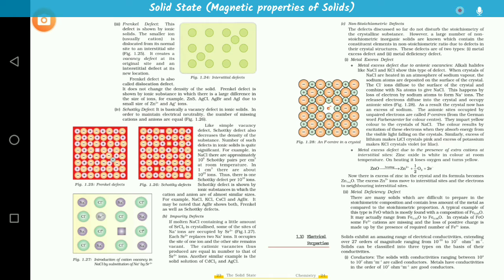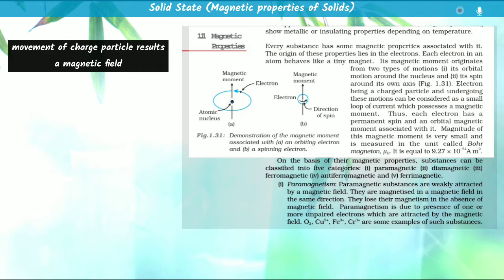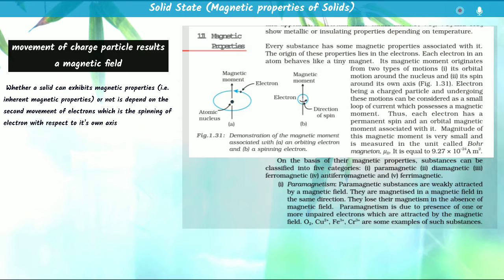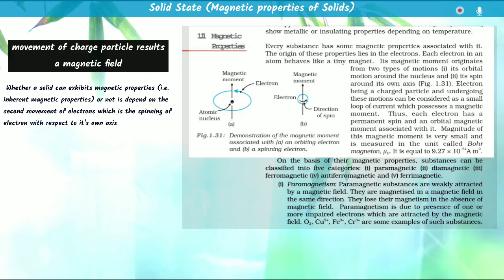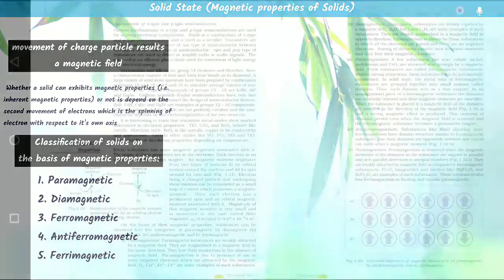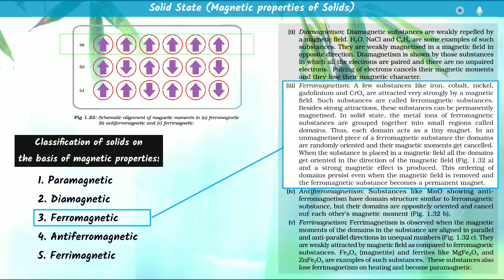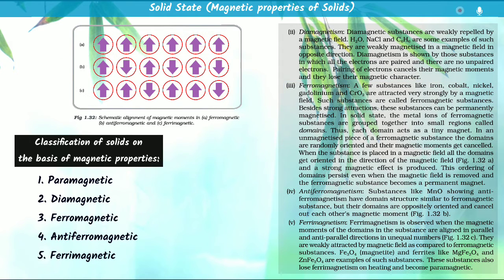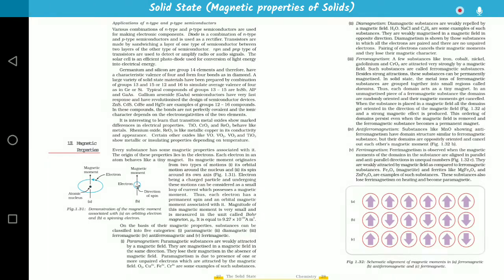Unit 1: Solid State (Part 15) | Magnetic Properties | last topic